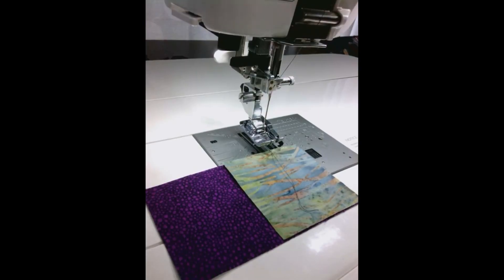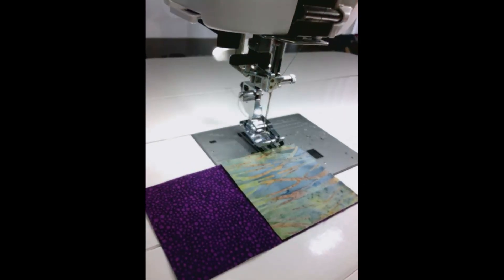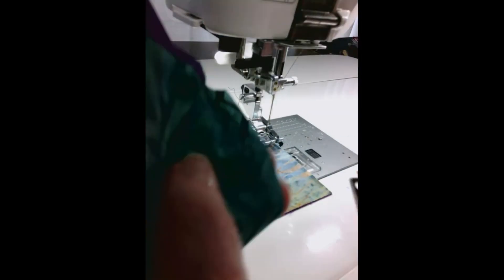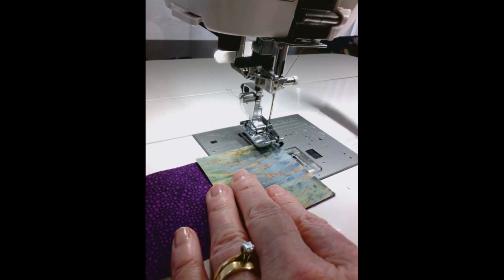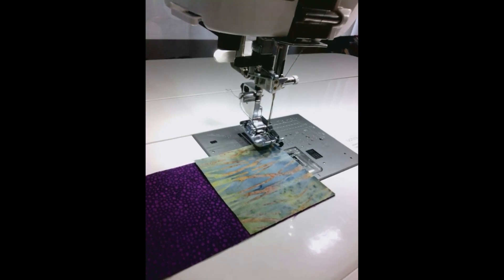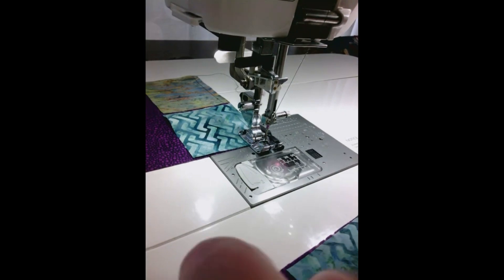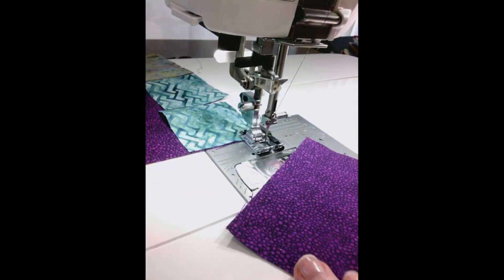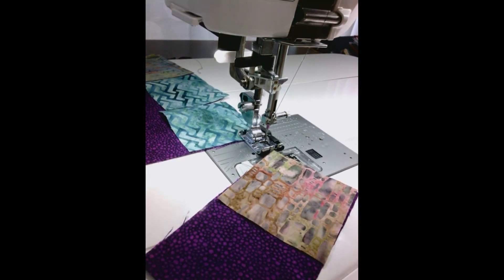Quilting with Janome: Chain Piecing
Learn how to chain piece to make your quilt top assembly more efficient and faster! The Continental M7 has lots of features for quilting.